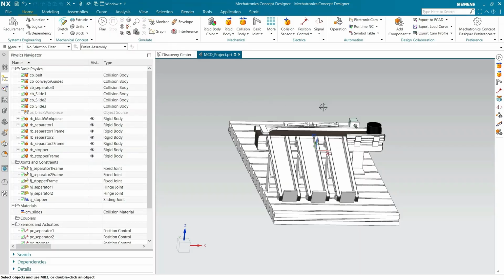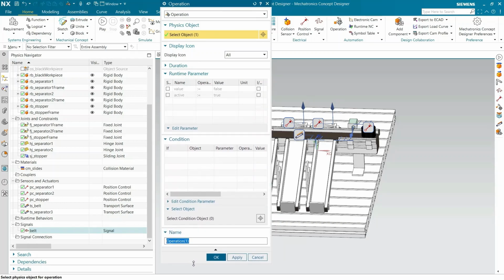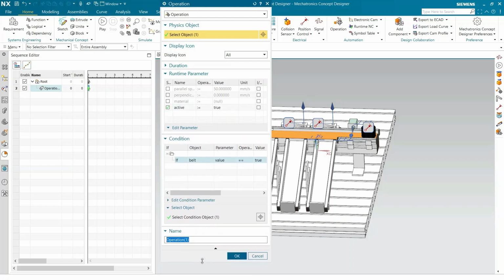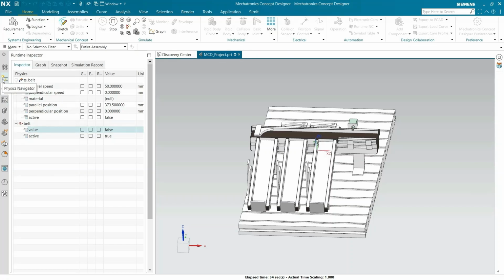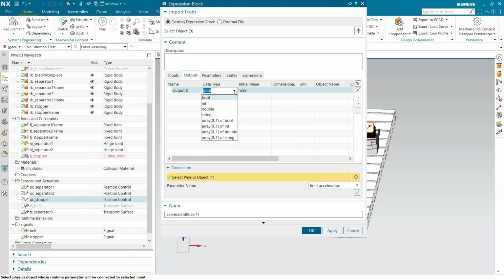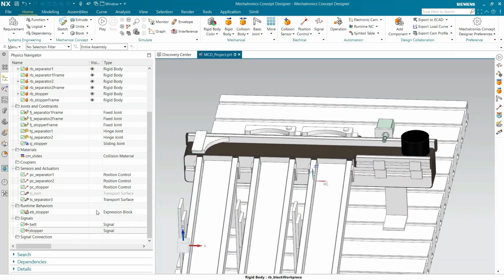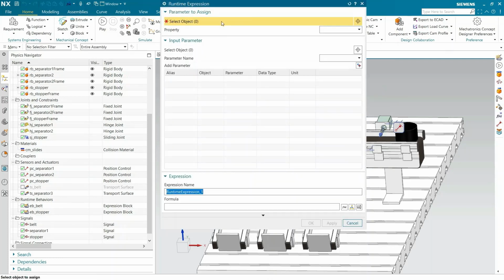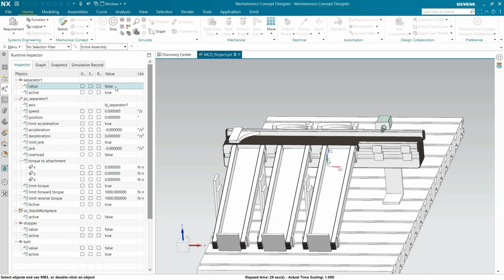5. Signals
Digital Twin EMR: Vincent TROFFAES and Rodrigue ROLAND